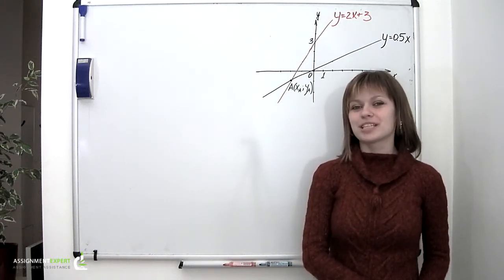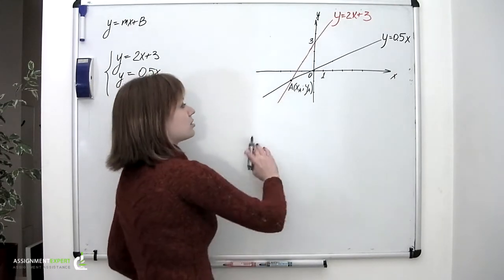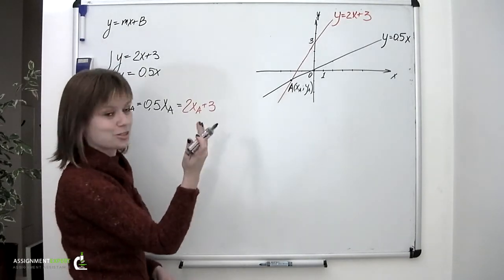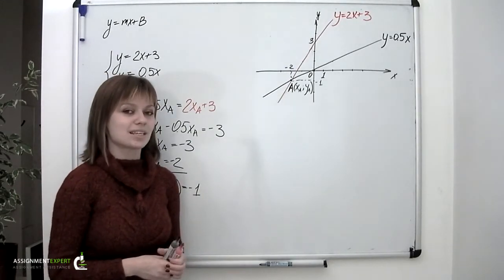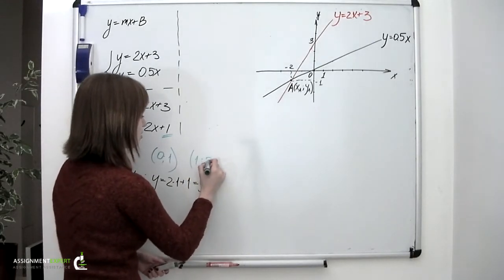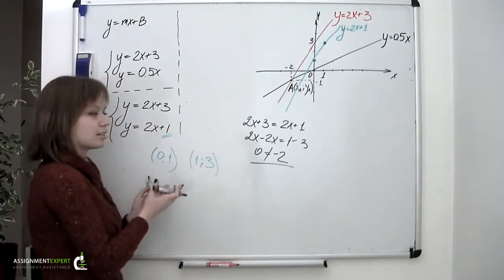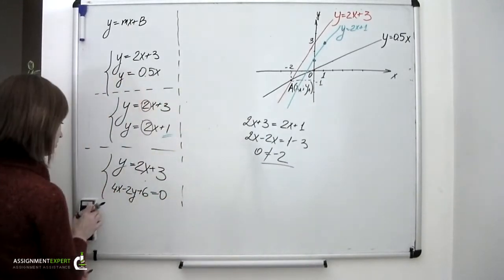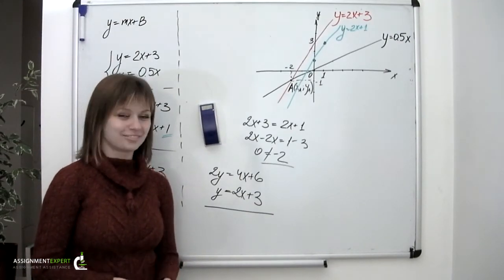Intersection of Two Lines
This video shows how to find a point of intersection of two lines on a plane.

Math Help: Analytical Geometry